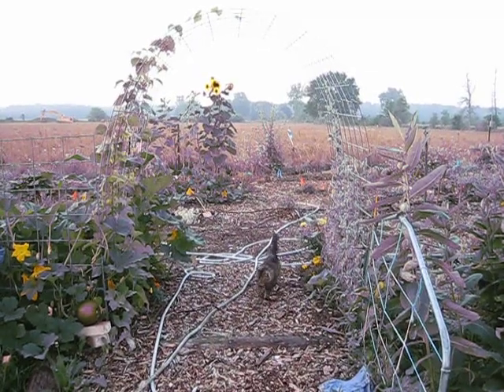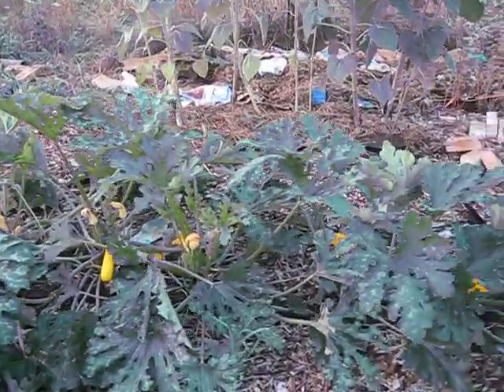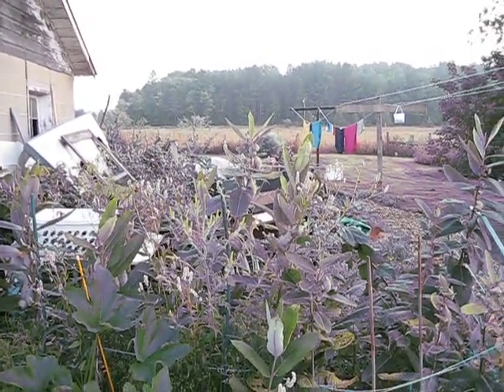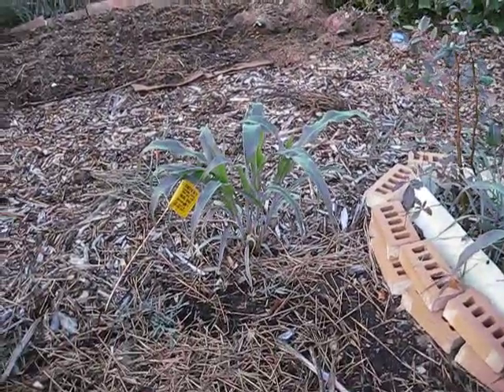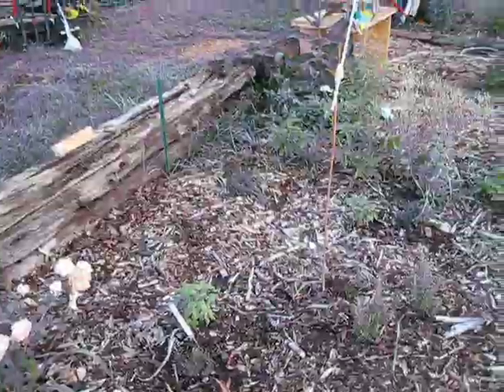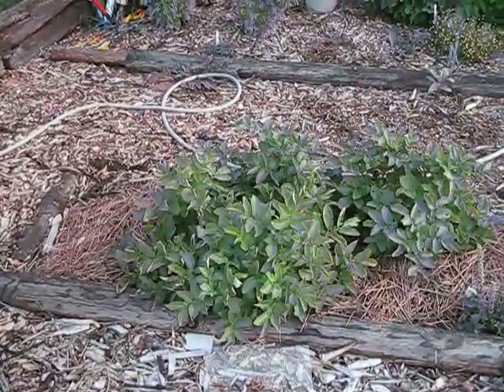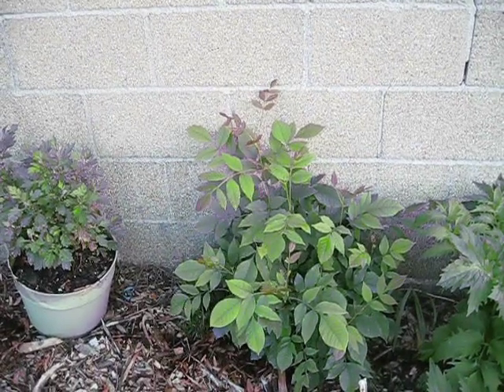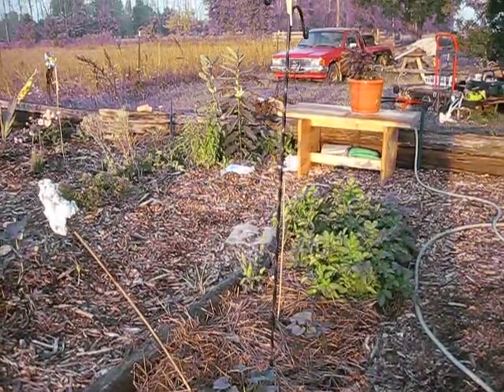August 17, 2016 BTE Garden update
Two weeks later and what a difference!

Since the last video, I had tackled problems of nitrogen robbed plants.  I put in more soil, added bone and blood meal, used fish emulsion, and we got a lot of rain.

Any pests we had, we dealt with, using Captain Jack, organic bug spray.  Very pleased with the results.